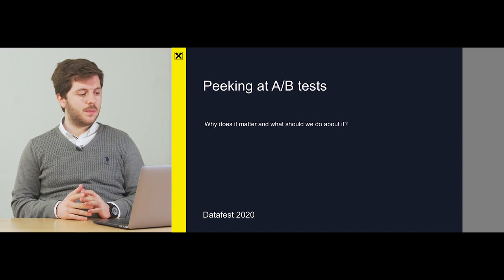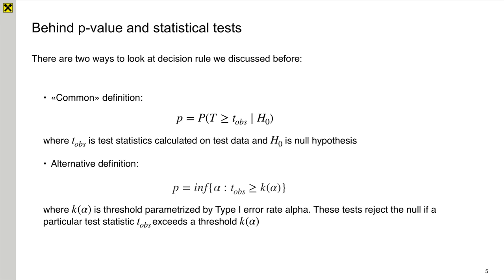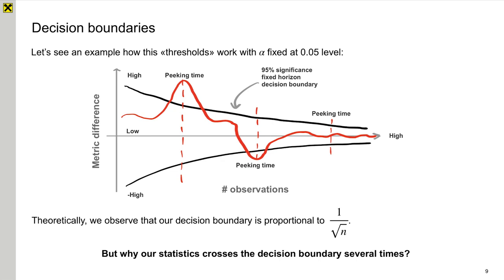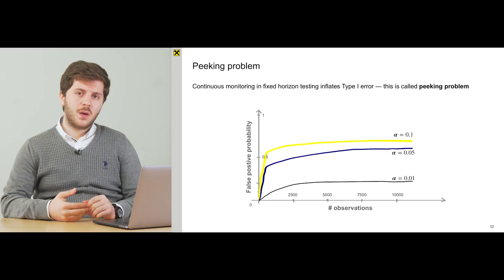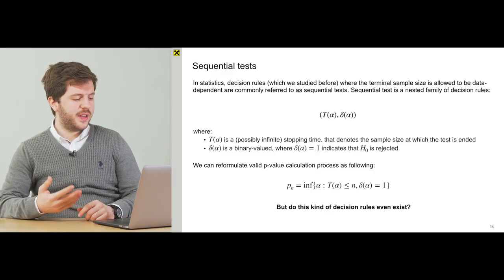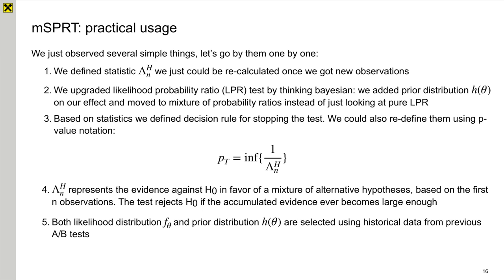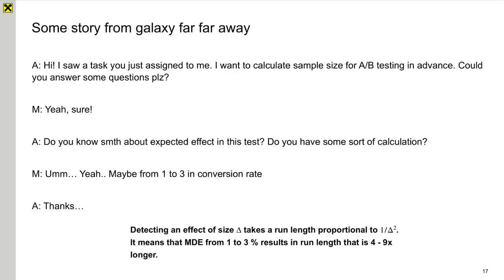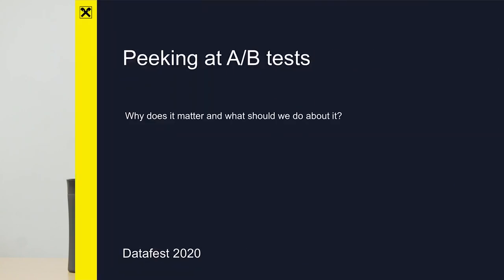Nerses Bagiyan: Peeking at A/B Tests